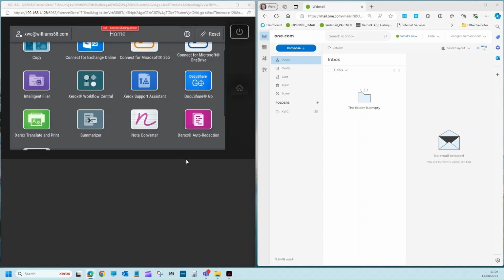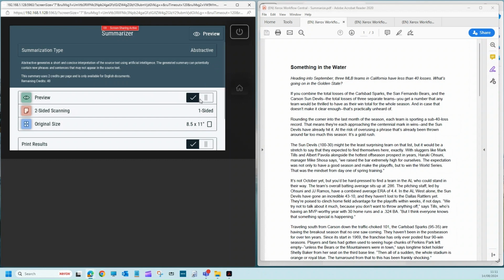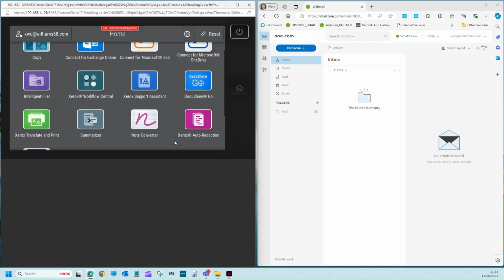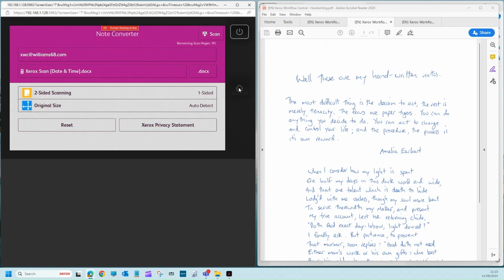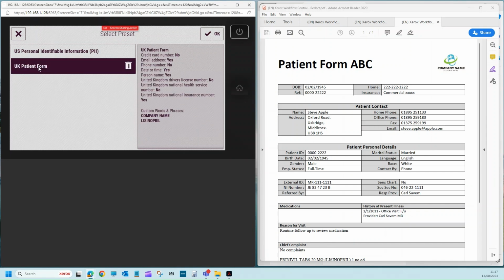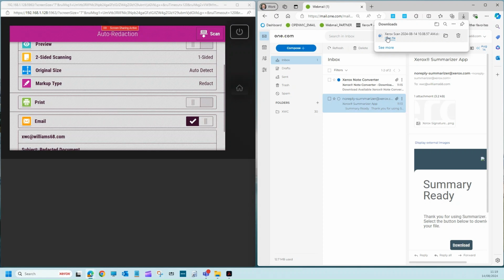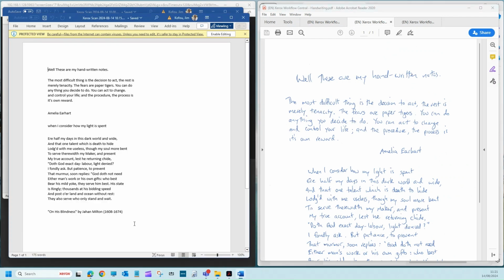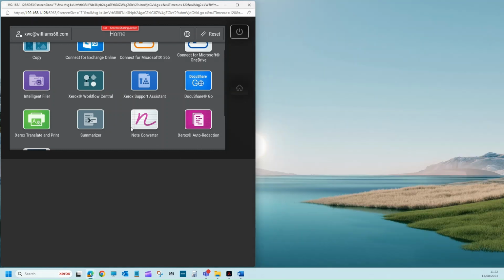Summarizer Note Converter Redaction APPs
Summarizer App - Note Converter App - Auto-Redaction App from the Xerox APP Gallery, embedded on your Xerox EIP Enabled Device